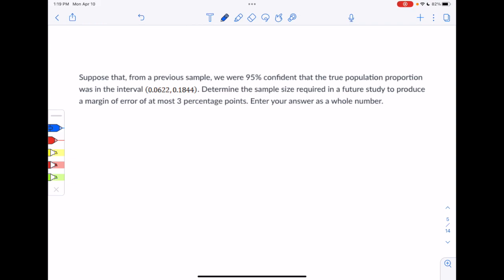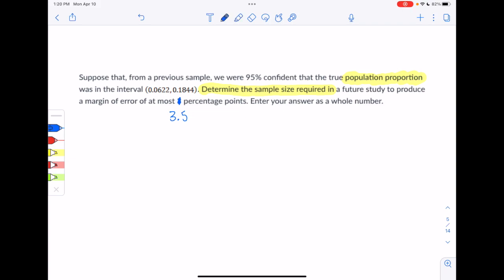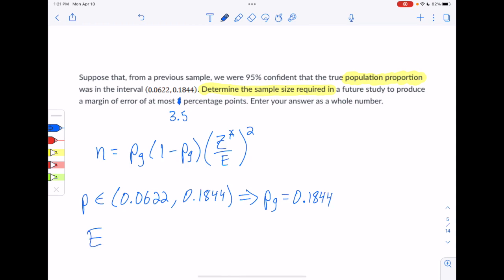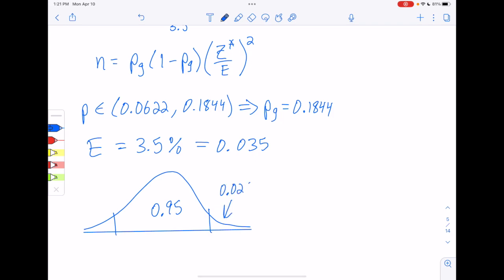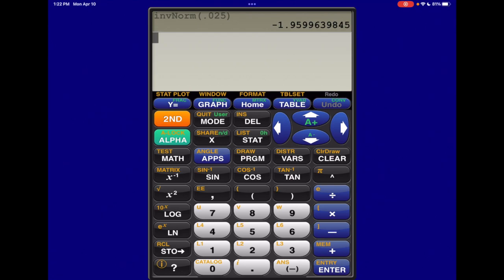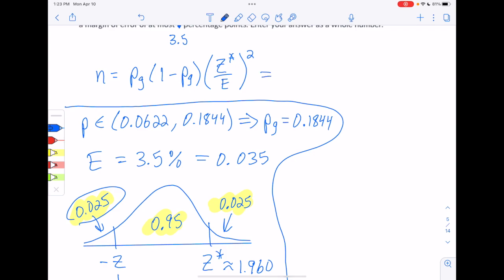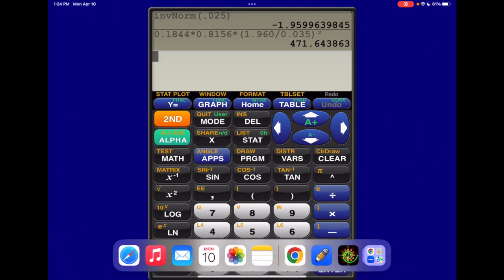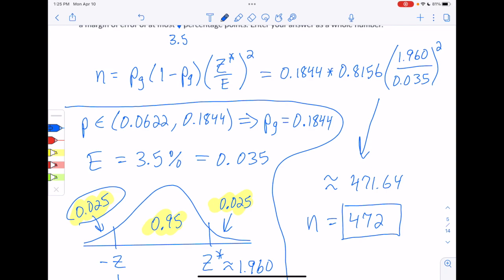MTH 43 HW Quiz 8-2-12